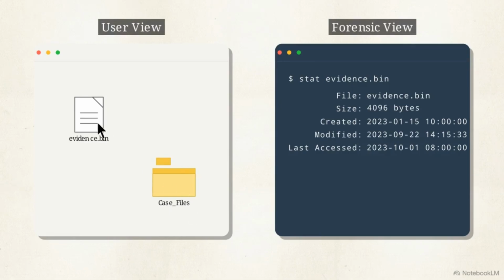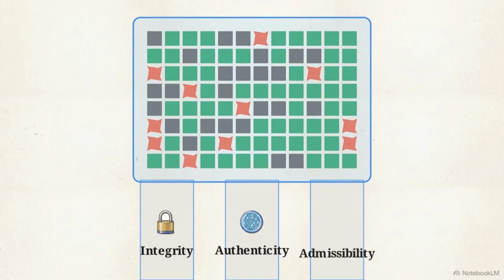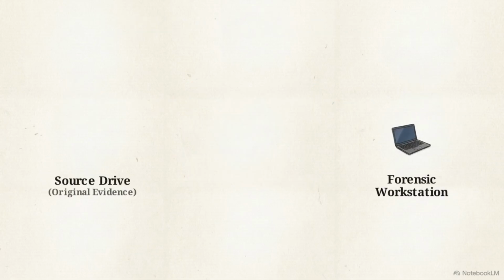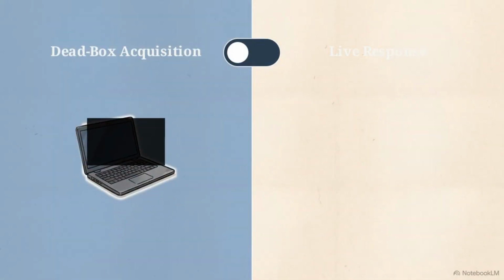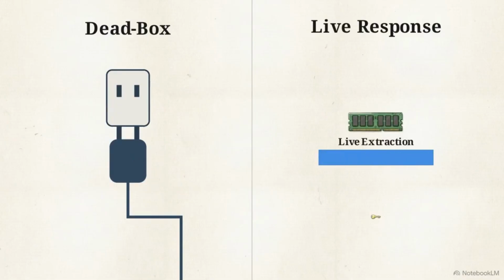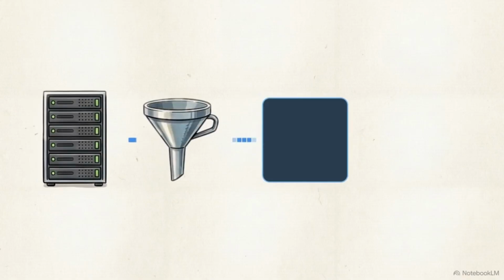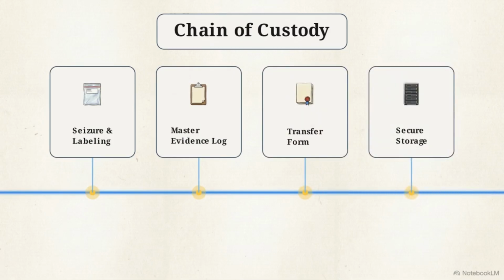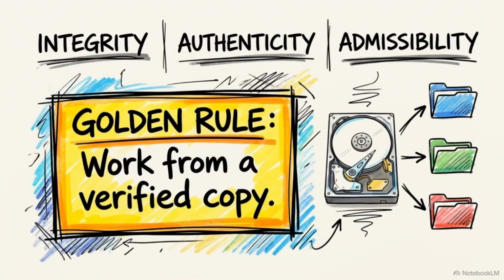Digital Evidence: How to Collect It Without Destroying It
Master digital evidence collection techniques to avoid common errors. Learn why simple file copying fails forensic standards.

This presentation from the University Utara Malaysia School of Computing breaks down the critical differences between live response and dead-box acquisition. It is designed for students and professionals looking to understand the technical requirements for preserving data integrity during an investigation.

Effective digital evidence collection relies on strict adherence to established protocols. You will see a split-screen comparison demonstrating why standard copy-paste methods are insufficient for legal proceedings. The discussion emphasizes the importance of maintaining a proper chain of custody to ensure your findings hold up under scrutiny.

Whether you are new to the field or refreshing your knowledge on forensic data acquisition, this overview clarifies the necessary steps for compliant evidence handling. By implementing these digital forensics protocols, you ensure that every piece of data collected remains admissible.